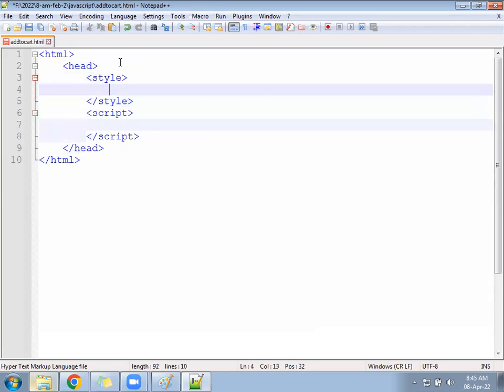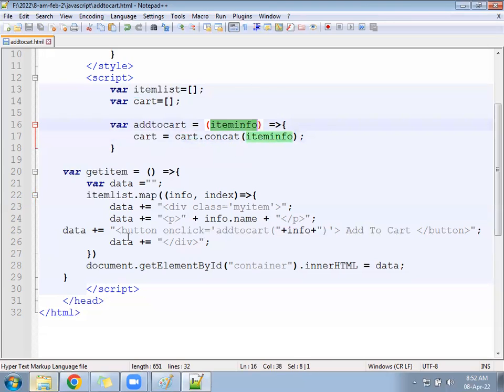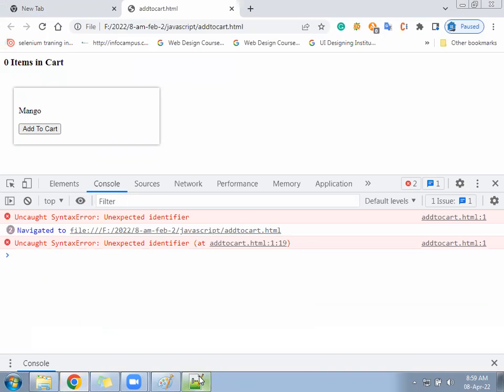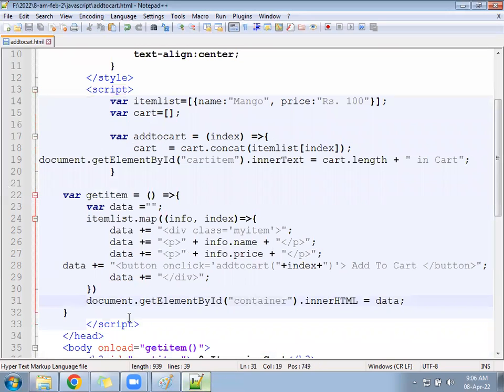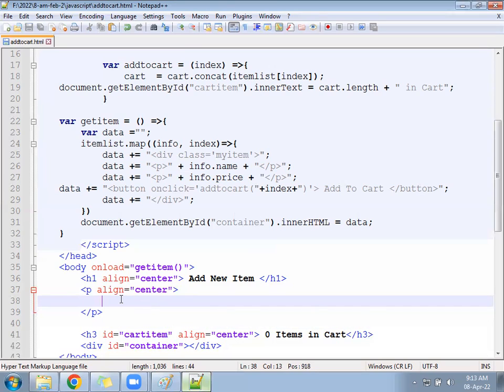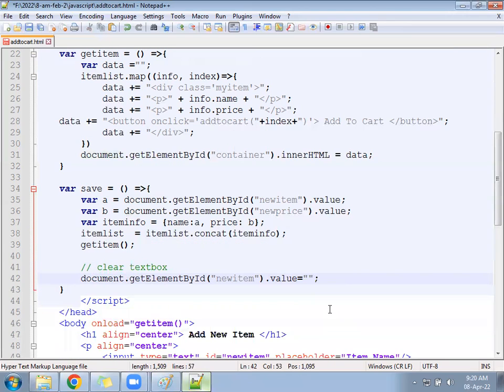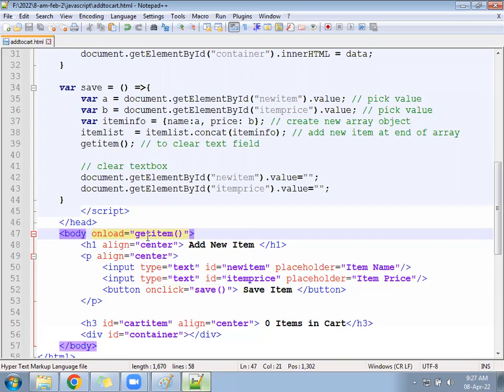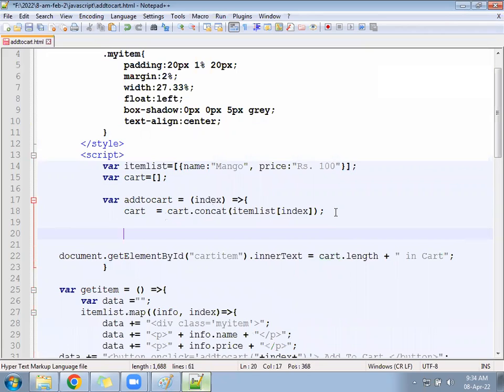JAVASCRIPT CLASS 16